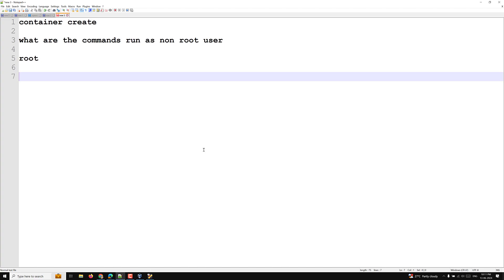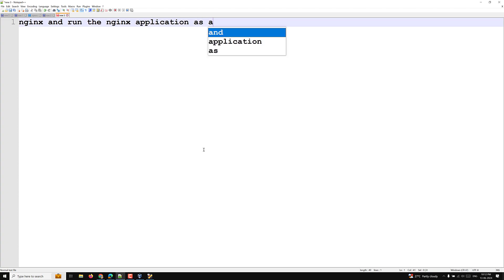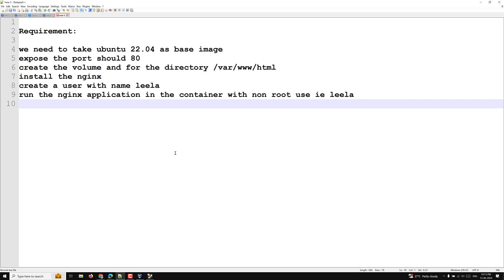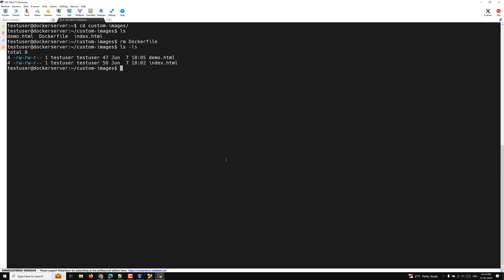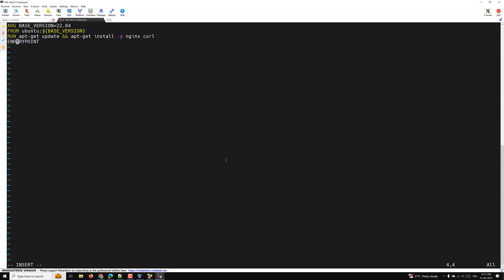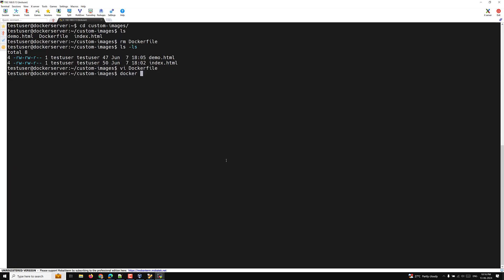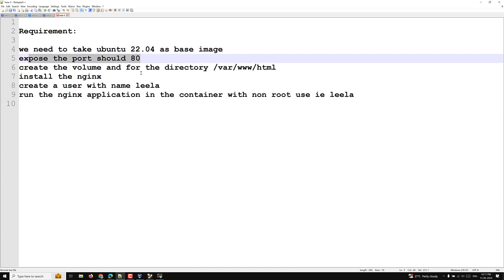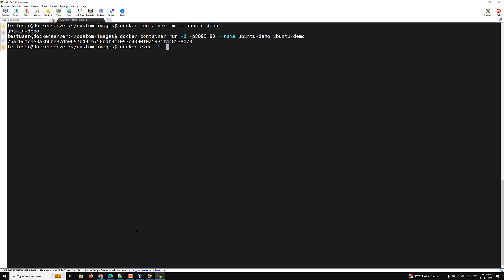48. Step-by-Step: Running Nginx as Non-Root User in Docker on Ubuntu 22.04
In this video we will see Step-by-Step: Running Nginx as Non-Root User in Docker on Ubuntu 22.04